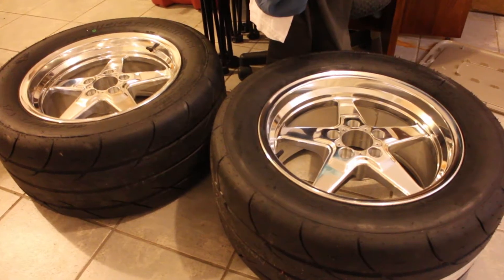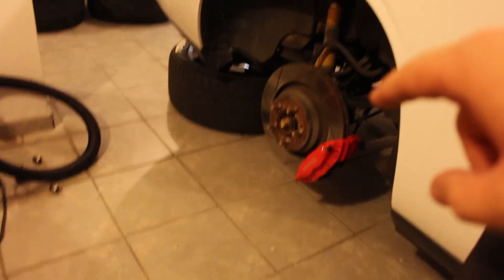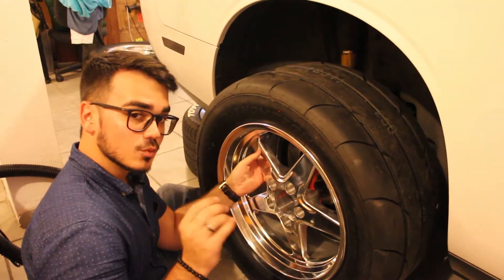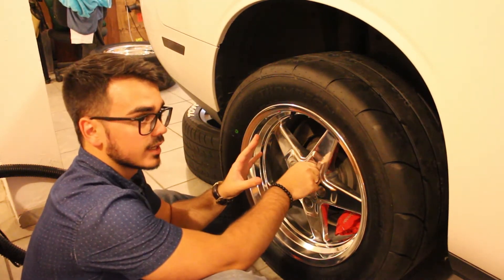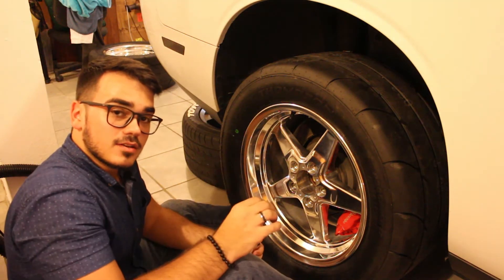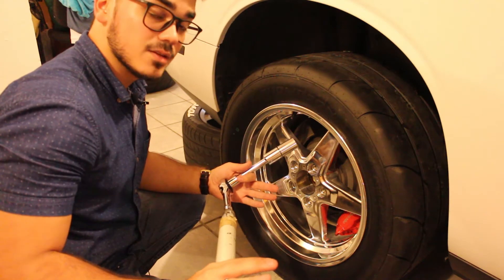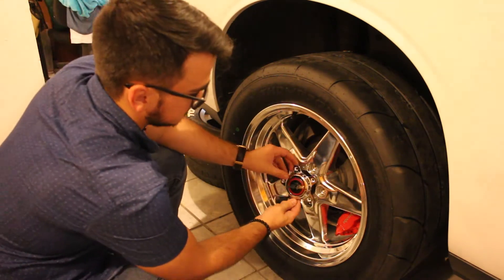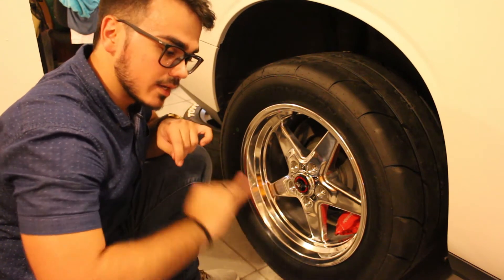Dodge Challenger Race Star Drag Wheels Install!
Installing my new Racestar Dragstar wheels on my 2012 Dodge Challenger SRT8.

Please leave any comments and suggestions below!

More upcoming videos on my 2012 Dodge Challenger SRT8 as well as some bad news I received.